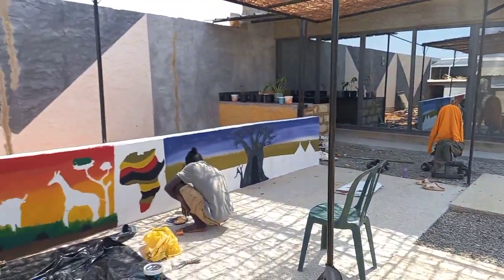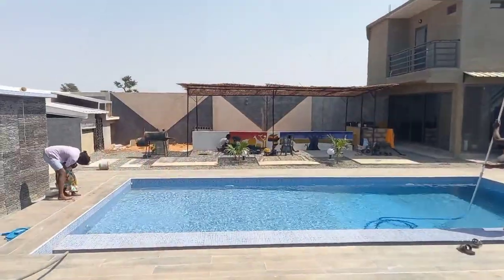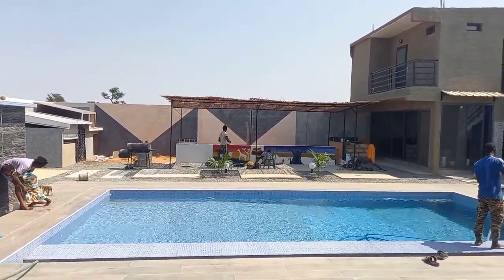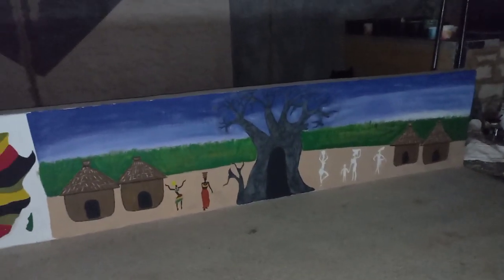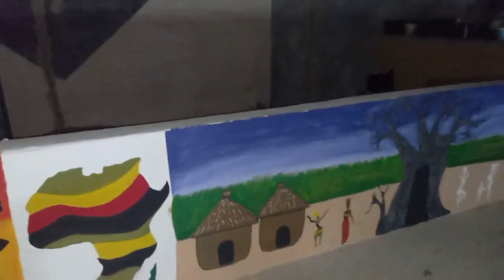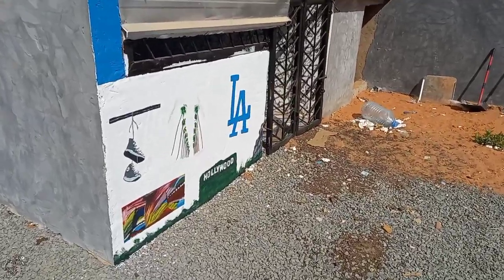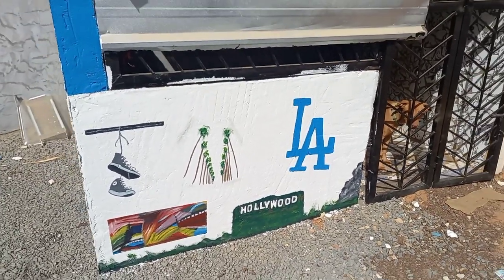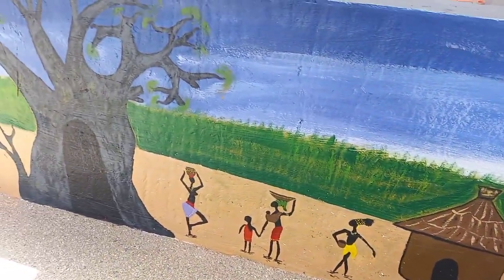Getting a Beautiful Mural Done in the Patio | Living in Senegal 🇸🇳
What up homies! Hola mi gente ✌🏾 Welcome to the Village!!

I am a Mandinka descendant, Polyglot, Traveler, Woman, Pan-Africanist, Vlogger, Wife, & Mother. My family is currently in the process of repatriating to Senegal  West Africa. Let's journey together!💛

Musician: Jef

Musician: Jeff Kaale

Musician: Rook1e